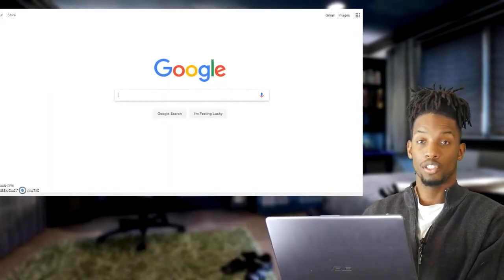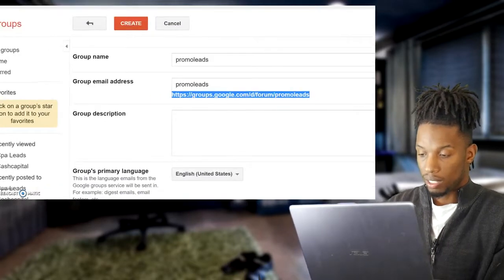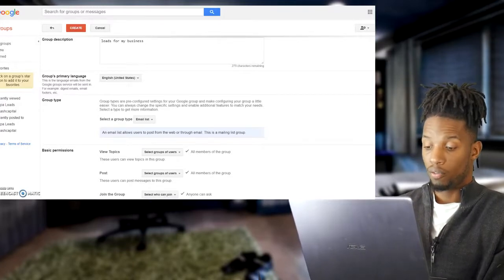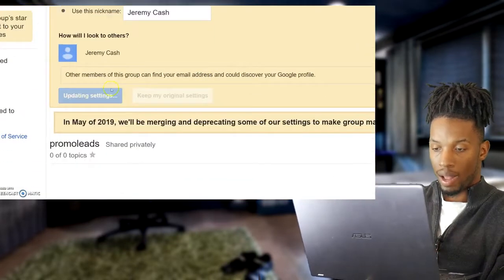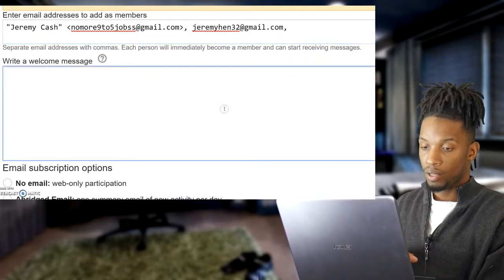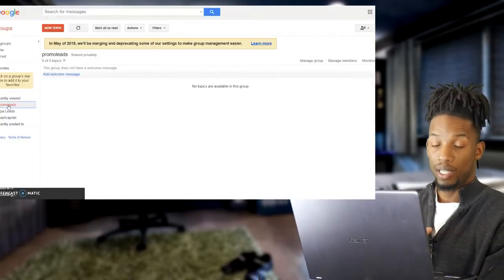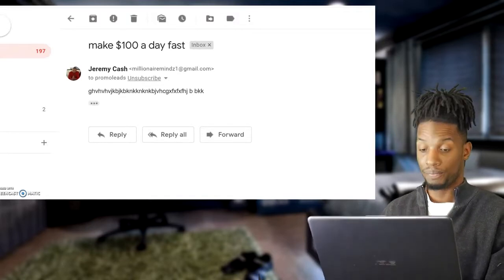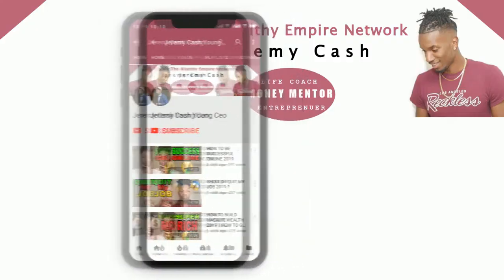SEND BULK EMAILS FOR FREE 2019 CPAGRIP ADWORKMEDIA CPALEAD